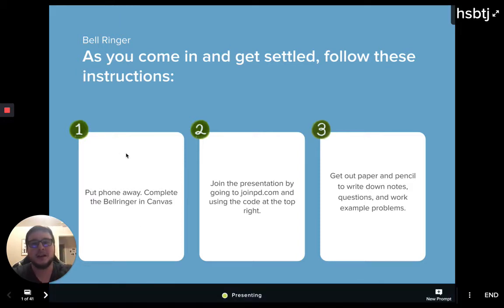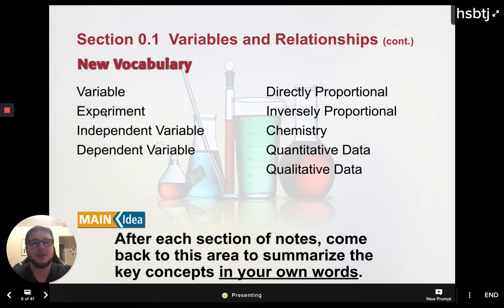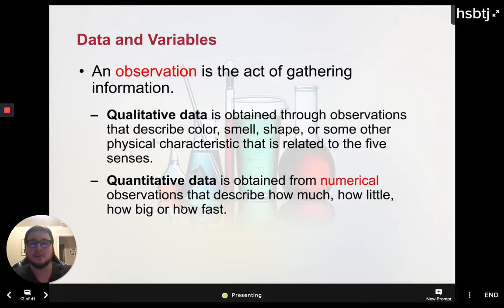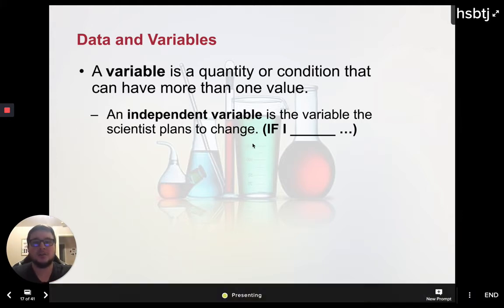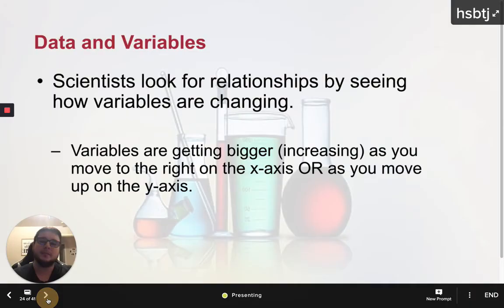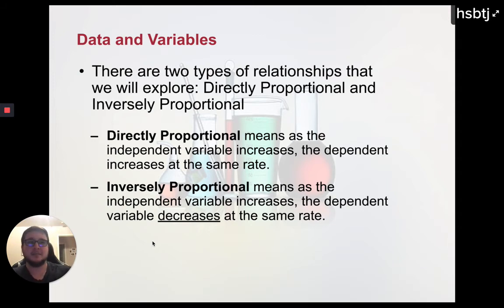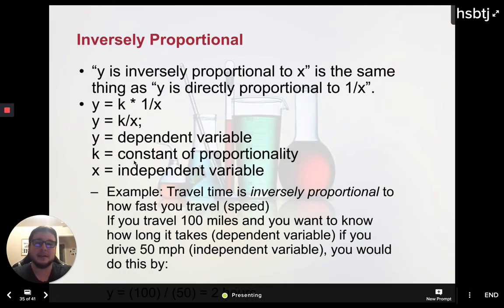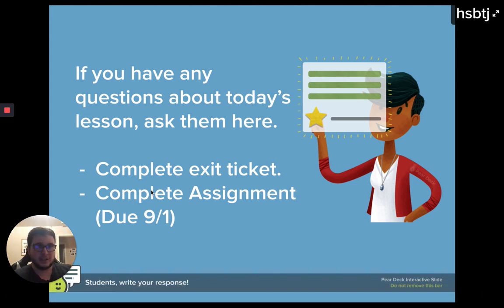Variables and Relationships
In this video, we talk about what chemistry is, different types of data and variables, and relationships between variables.